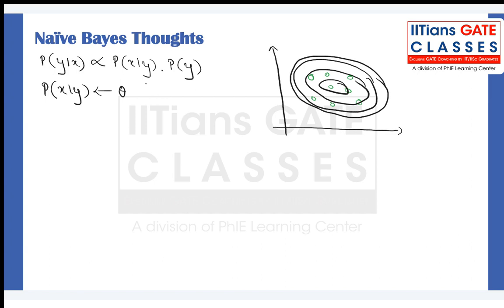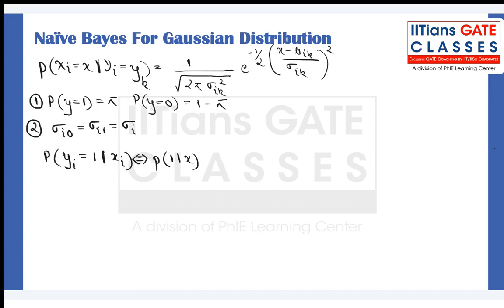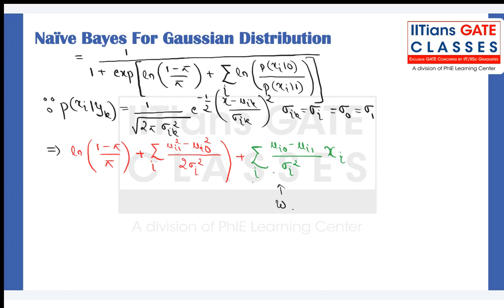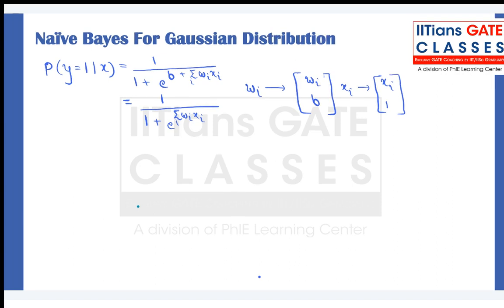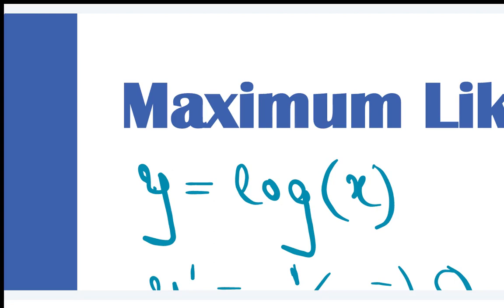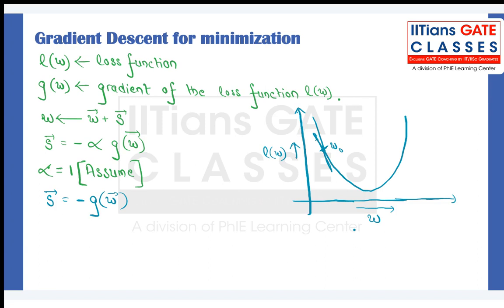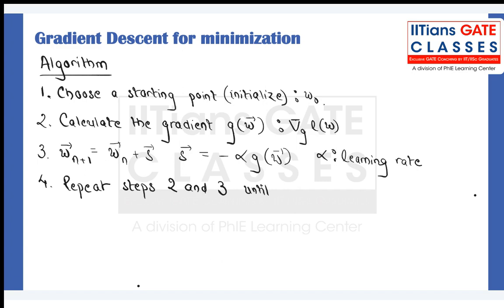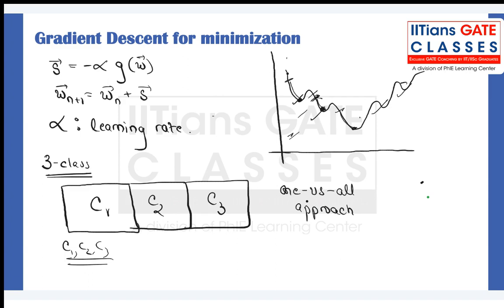Data Science | Logistic Regression & Gradient Descent L5 | GATE CS\DA Online Lectures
➡️Data Science | Logistic Regression & Gradient Descent L5

✅Salient Features
Regards,
Team IGC